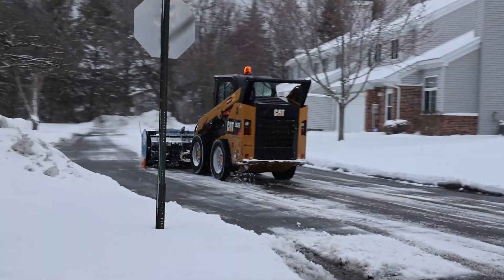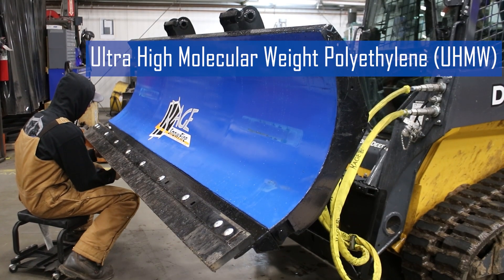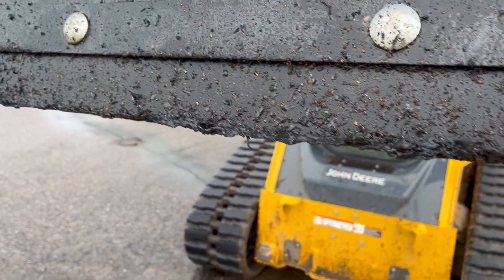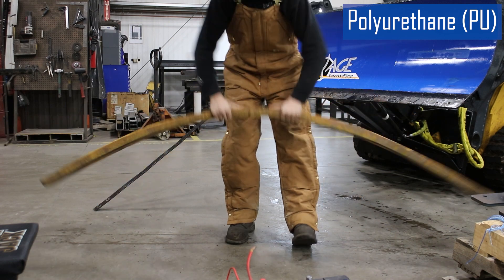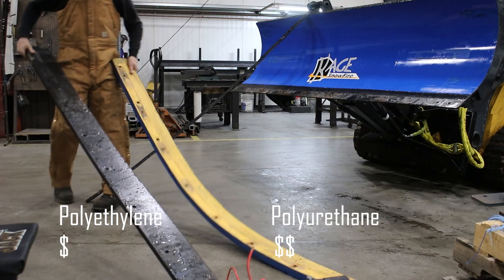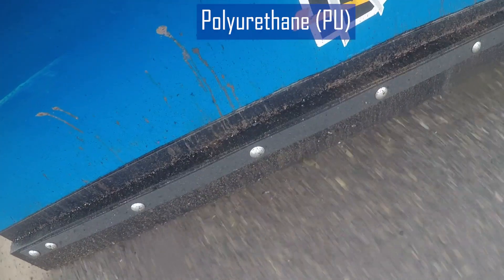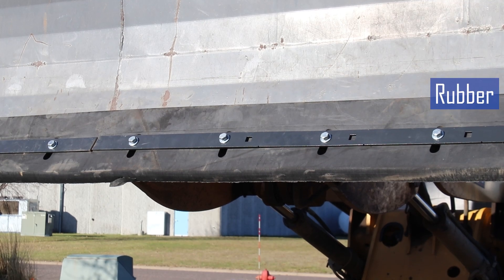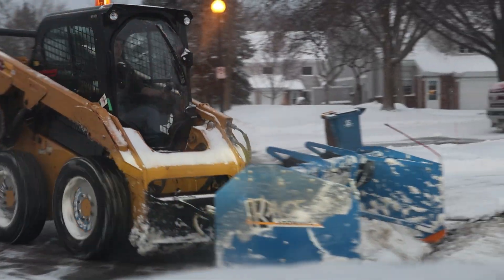Polyurethane Snow Plow Cutting Edges vs. UHMW, HDPE, Steel and Rubber Cutting Edges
In this video we'll compare different snow plow cutting edge materials for delicate surfaces. Primarily focusing the different poly cutting edges which include polyurethane and polyethylene cutting edges, we'll also touch on rubber cutting edges and steel cutting edges.

KAGE offers long lasting and high performing polyurethane cutting edges with a universal DOT punch.

0:00 - Intro
0:28 - PU vs UMHW & HDPE Poly Cutting Edges
6:44 - Polyurethane vs Steel Cutting Edges
7:20 - Polyurethane vs Rubber Cutting Edges
8:28 - Conclusion